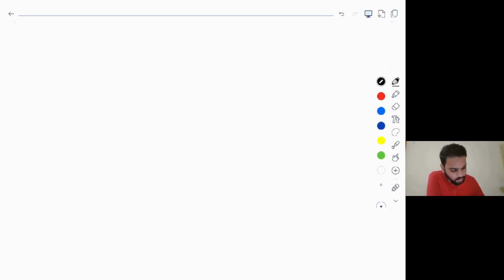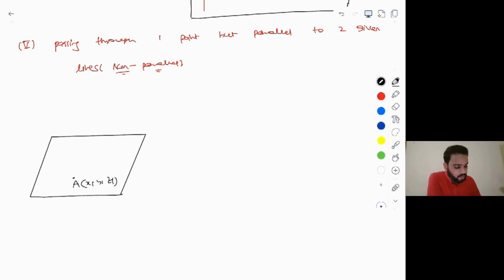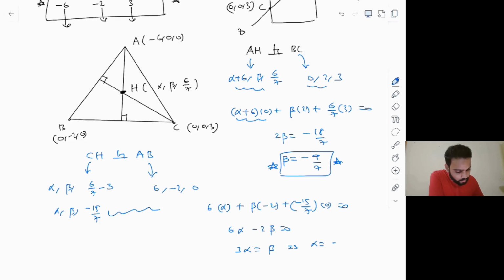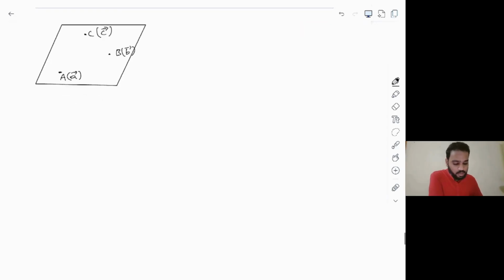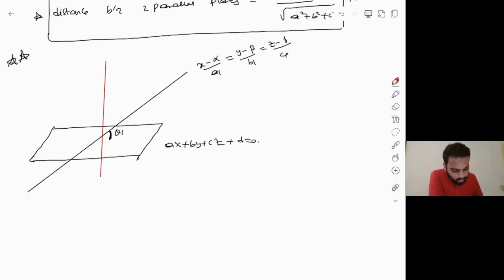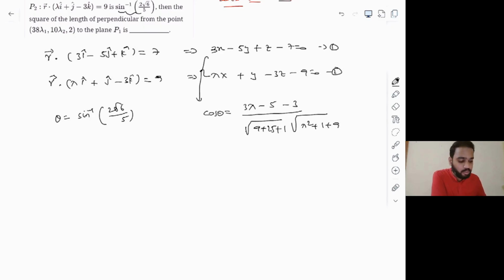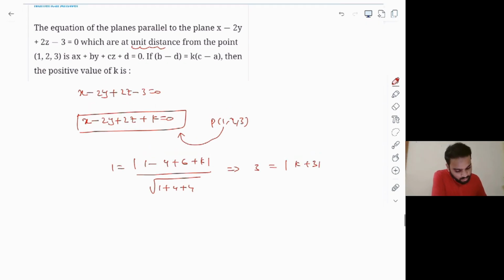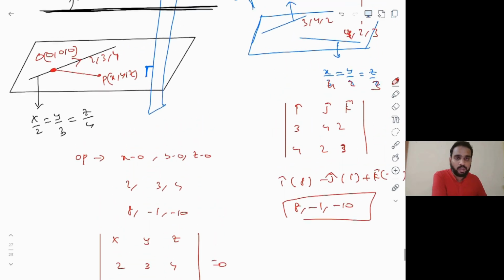ROADMAP TO JEE ADVANCED 2026: EP:01 PLANES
COMPLETE CONCEPTS & THEORY OF PLANES INCLUDING PYQs